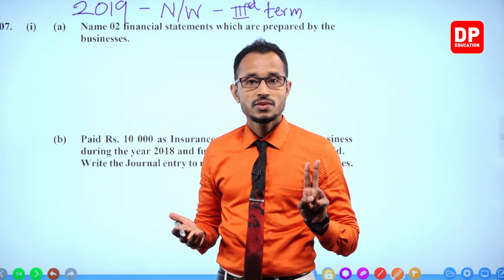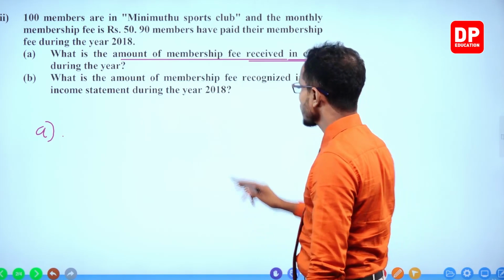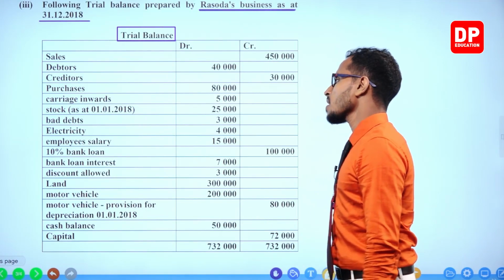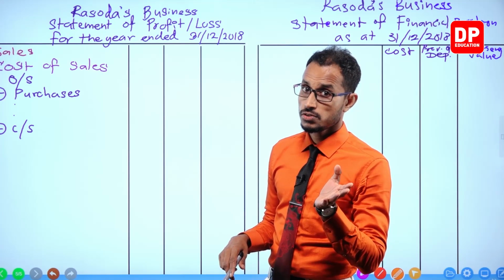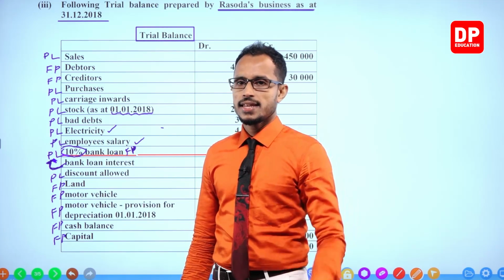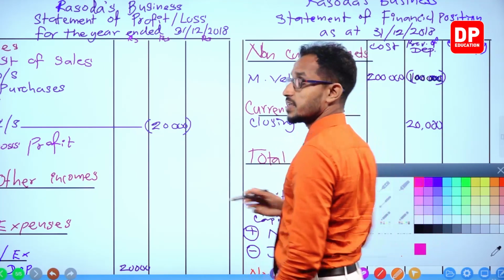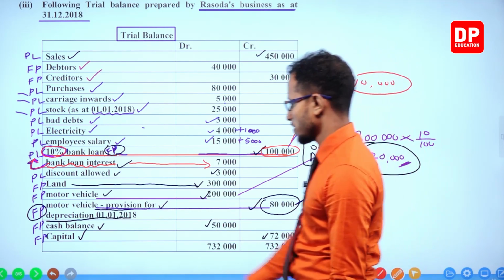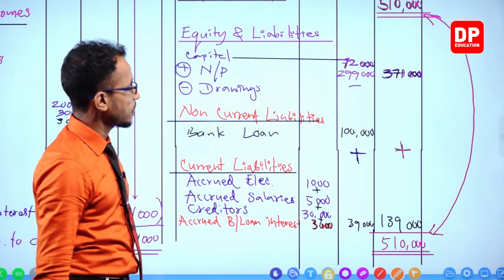Paper 02 | Provincial paper | Part 06 | North Western 2019 | Grade 11 Business and Accounting